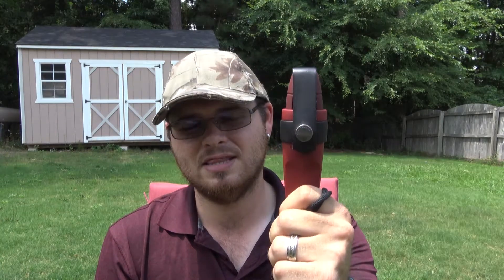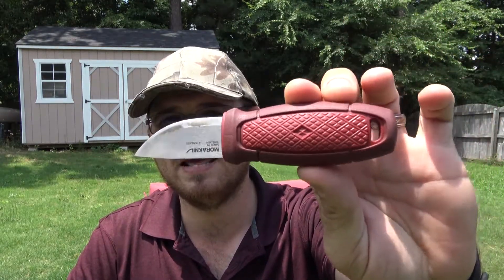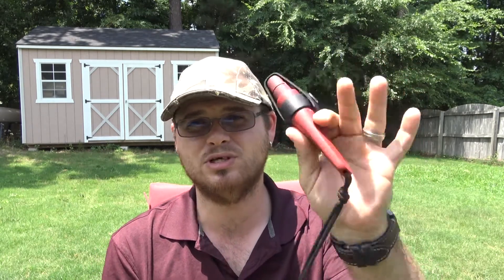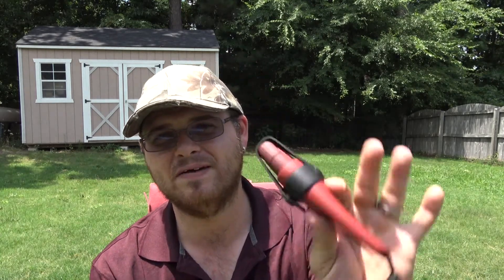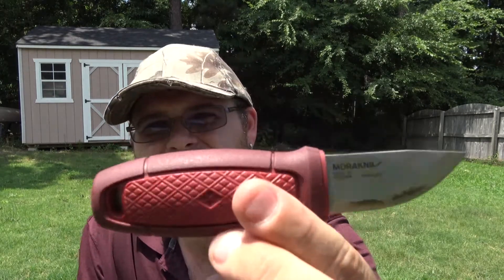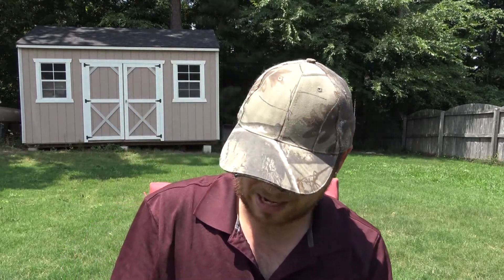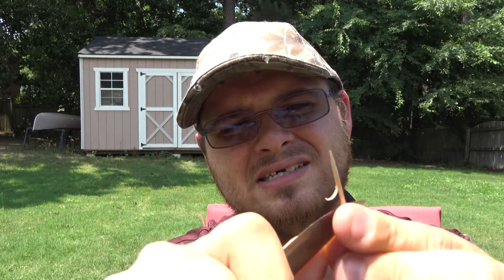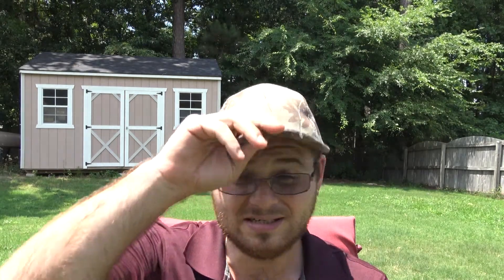✔️ The Best Neck Knife The Mora Eldris - Review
Mora Eldris - Review - ZimCo Survival

The Mora Eldris is probably one of the most questioned knives that mora has come out with in recent years. Larger than most neck knives but smaller than a full sized knife it falls into a sort of grey area for knife design. What is it? is it a neck knife, a survival knife, a bushcraft knife? What is Mora's intent with this knife? I think the answer is all the above. I think it's ment to be an all around camp knife that is always available when you need it.

All links located below will redirect you to the amazon listing page for the item listed. Any items purchased through these links will result in ZimCo Survival receiving a small advertising fee. A full list can be found below!

🇺🇸 United States 🇺🇸

Mora Eldris

Mora Pathfinder

Mora Garberg

Mora Garberg Carbon

Mora Bushcraft Black

Mora Kansbol

Mora Bushcraft Orange

Mora Companion

🇨🇦 Canada 🇨🇦

Mora Eldris

Mora Pathfinder

Mora Garberg

Mora Garberg Carbon

Mora Bushcraft Black

Mora Kansbol

Mora Bushcraft Orange

Mora Companion

🇬🇧 United Kingdom 🇬🇧

Mora Eldris

Mora Pathfinder

Mora Garberg

Mora Garberg Carbon
Not Available

Mora Kansbol

Mora Bushcraft Black

Mora Bushcraft Orange

Mora Companion

🇪🇸 Spain 🇪🇸

Mora Eldris

Mora Pathfinder

Mora Garberg

Mora Garberg Carbon

Mora Kansbol

Mora Bushcraft Black

Mora Bushcraft Orange

Mora Companion

🇩🇪 Germany 🇩🇪

Mora Eldris

Mora Pathfinder

Mora Garberg

Mora Garberg Carbon

Mora Kansbol

Mora Bushcraft Black

Mora Bushcraft Orange

Mora Companion

🇫🇷 France 🇫🇷

Mora Eldris

Mora Pathfinder

Mora Garberg

Mora Garberg Carbon

Mora Kansbol

Mora Bushcraft Black

Mora Bushcraft Orange

Mora Companion

🇮🇹 Italia 🇮🇹

Mora Eldris

Mora Pathfinder

Mora Garberg

Mora Garberg Carbon

Mora Kansbol

Mora Bushcraft Black

Mora Bushcraft Orange

Mora Companion